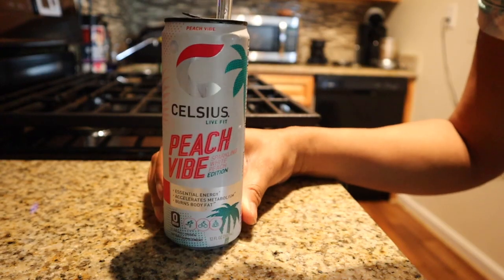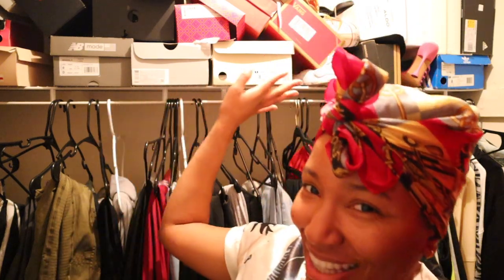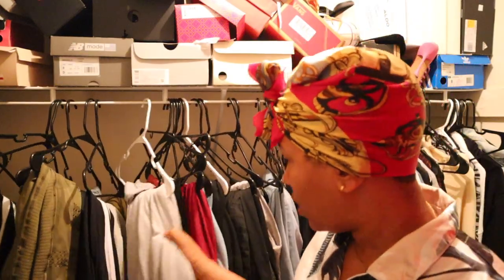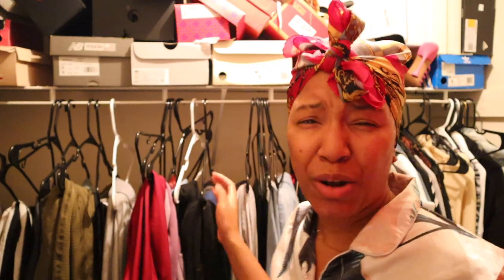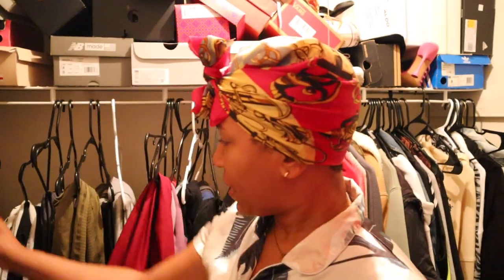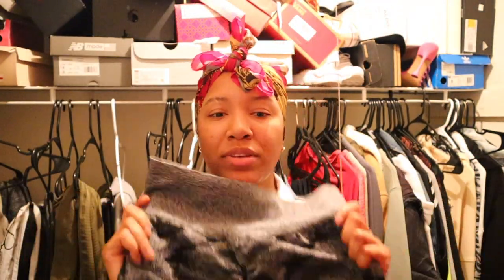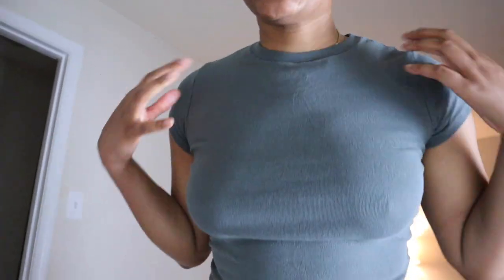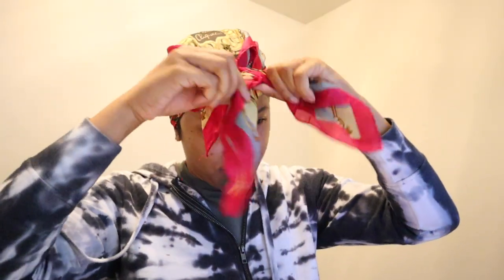5AM MORNING ROUTINE WHILE WORKING MY 9-5 | PRODUCTIVE MORNING ROUTINE 2022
Hey boo's! WE ARE BACK WITH ANOTHER VIDEO! I decided to do an updated 5AM morning routine while working my 9-5! Typically I wake up at 6AM but this day I had to get up a little earlier. Thank you shy subs! 💕

2. ABS IN 2 WEEKS?!? | I TRIED CHLOE TING'S AB WORKOUT CHALLENGE | I AM IN SHOCK AT MY RESULTS!

PERSONAL BIO:
Name: Rashaya Boston
Age: 27
Ethnicity: Black/African American